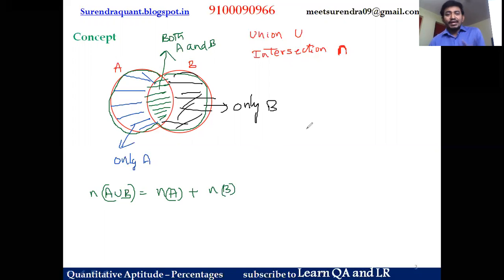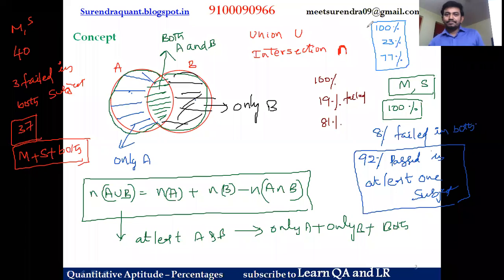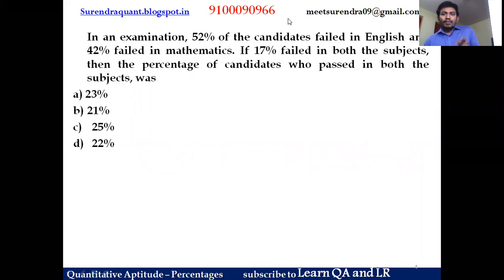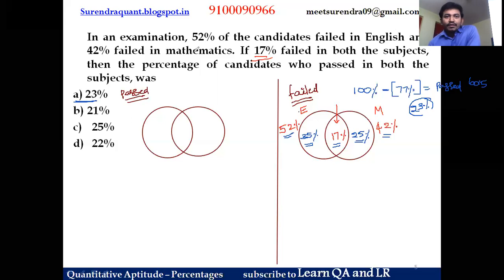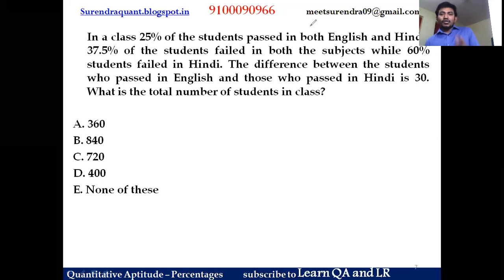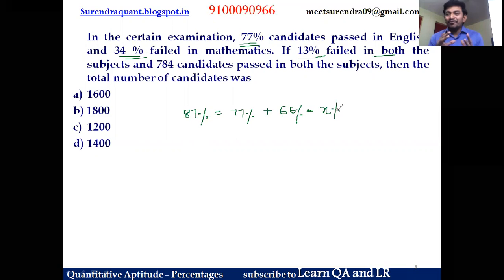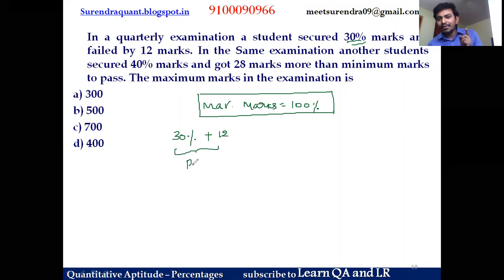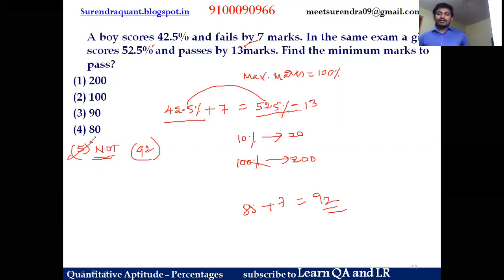Percentages lesson - 8 CAT SSC Bankexams RRB RBI CBI XAT MAT IPM by surendra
Hey guys, here is Percentages lesson - 8 for all learners.
Explained in detail how to solve - Students passed and failed model.
Only a strong foundation will help you to solve tough questions.
Helpful for CAT
POLICEJOBS Groups Allgovernmentsectorjobs, CRT AMCAT ELITMUS cocubes IPM CLAT and many entrance tests.
Quantitative Aptitude
Logical Reasoning
Learn Free
Educate Free
keep learning...
keep inspiring...